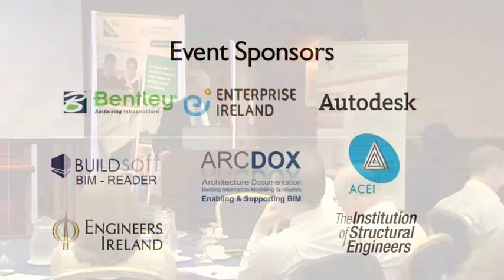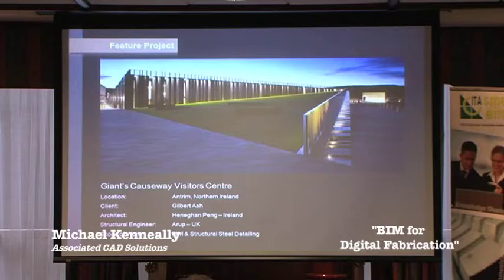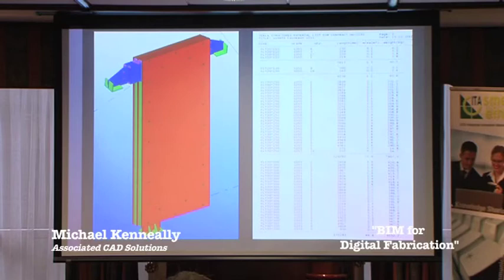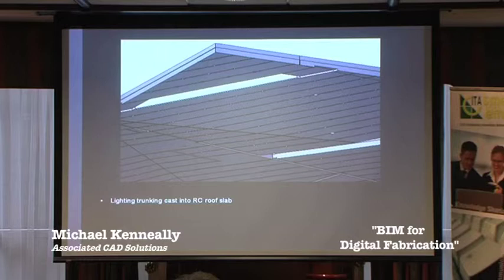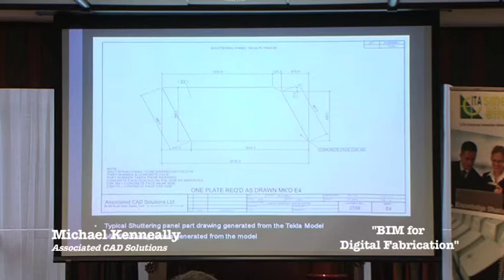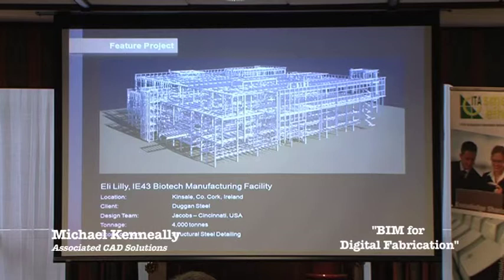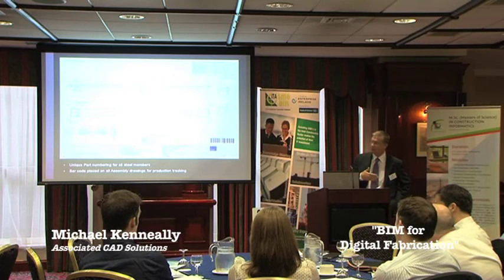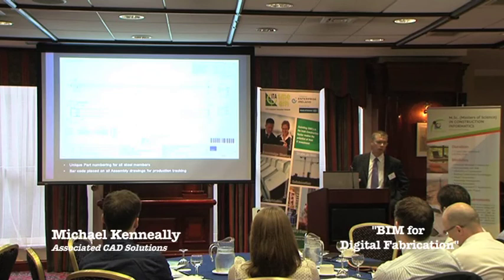CITA BIM Lecture September 2013 Michael Kenneally, Associated CAD Solutions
CITA BIM Lecture September 2013 Michael Kenneally, Associated CAD Solutions 'BIM for Digital Fabrication'